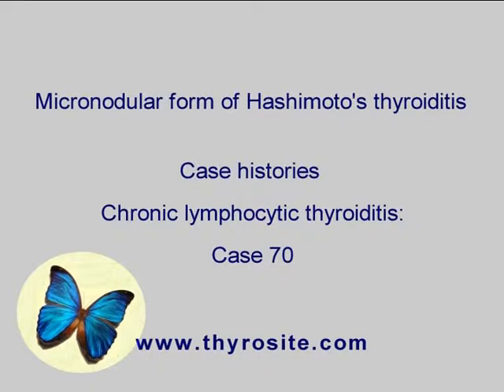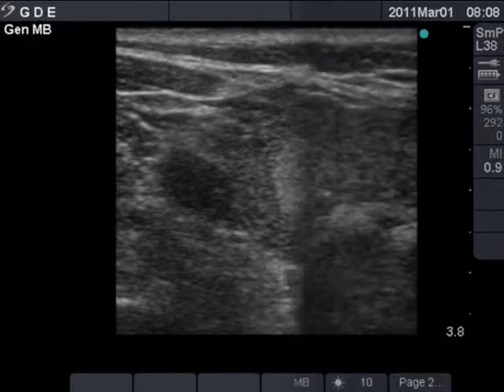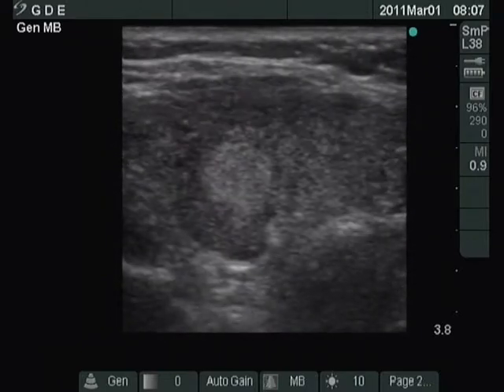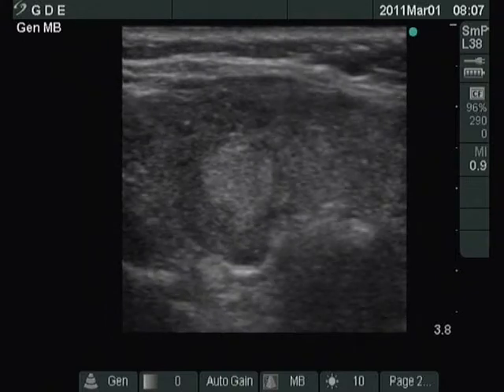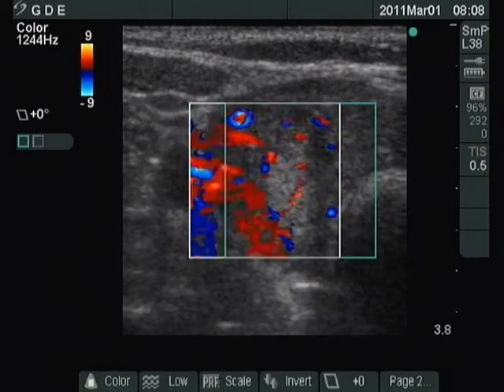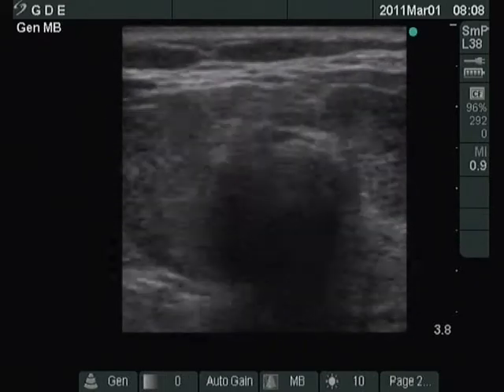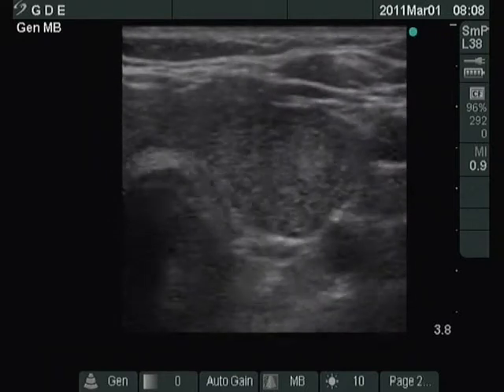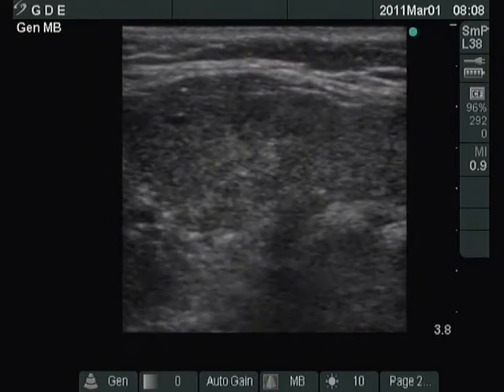Chronic lymphocytic thyroiditis - case 70